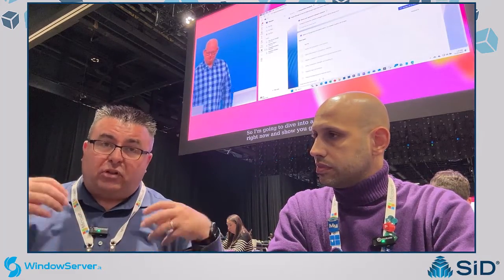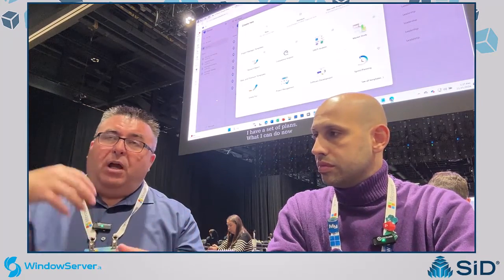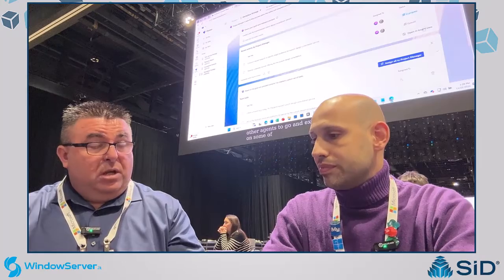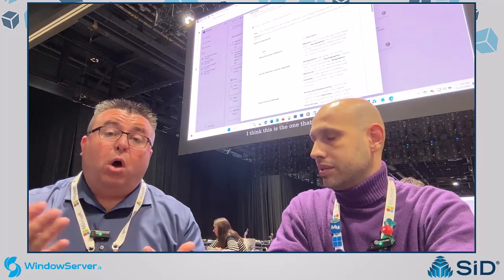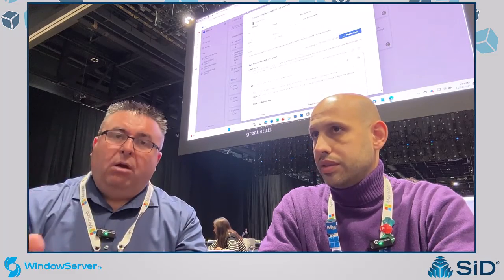SID Online S2E4 - MSIgnite Edition with Jeff Woosley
🔥 Microsoft Ignite 2024 Special Edition 🚀

During last Microsoft Ignite 2024, we had the pleasure to interview Jeff Woosley, Principal Product Manager, where we discuss the most exciting announcements, like:

🩹 Hyper-V new features
✅ Hotpatch

Don't miss this opportunity to stay updated on the latest trends and innovations from Microsoft!